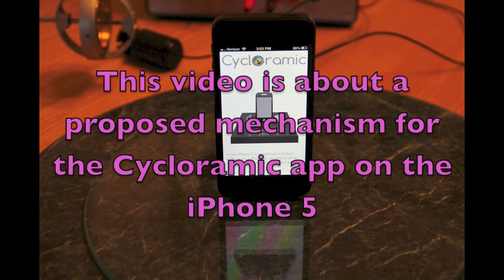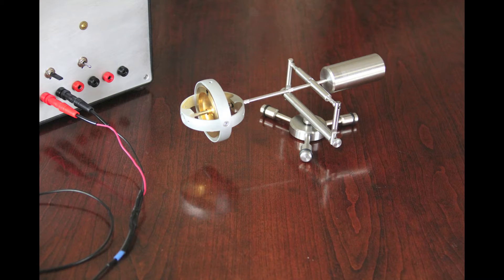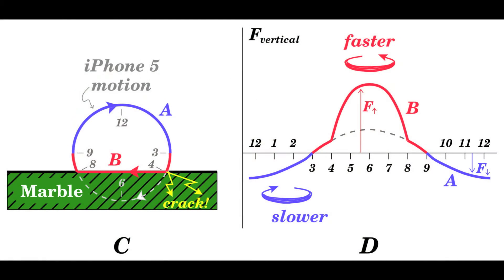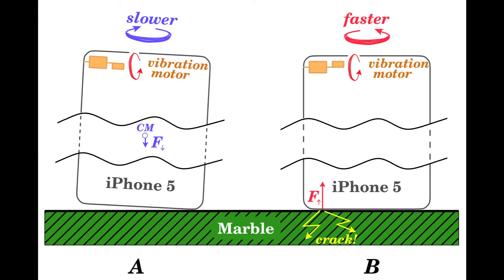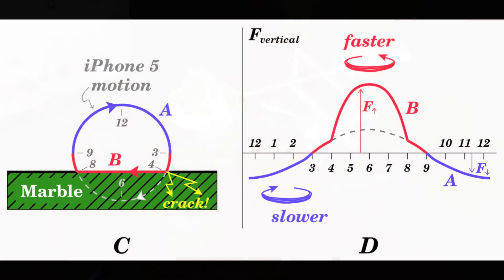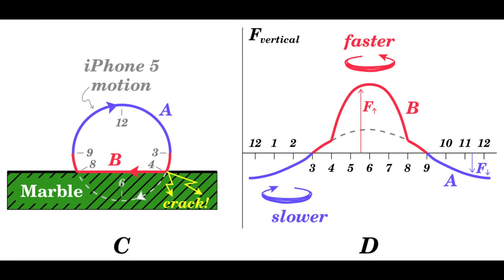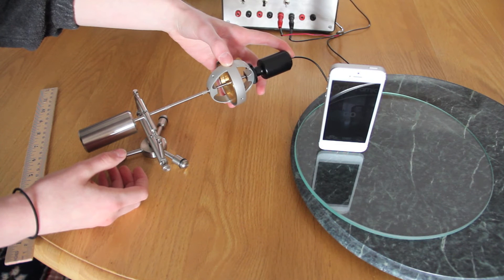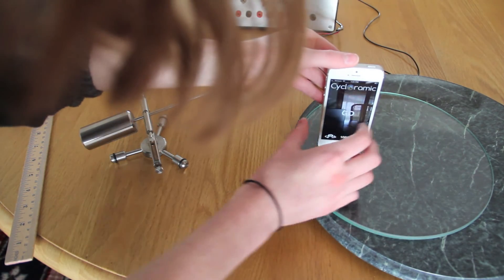Cycloramic App Proposed Mechanism short version 1080p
Proposed Mechanism for the operation of the iPhone 5's Cycloramic app.
For details of this proposed mechanism and an alternative mechanism, see the web site:

Caveat: We may be wrong, but this mechanism explains all of the current observations (see the 8 observations listed on the above website).  Most likely additional data will be needed to either validate or invalidate this proposal.